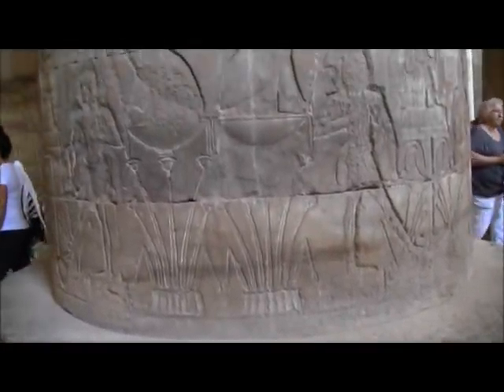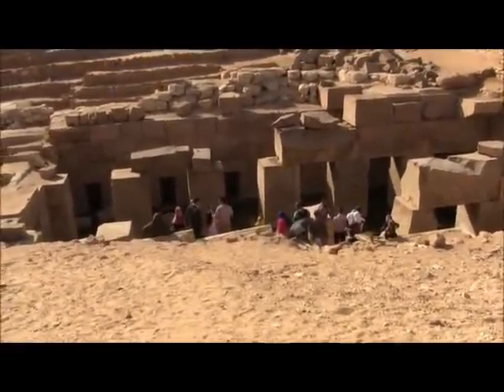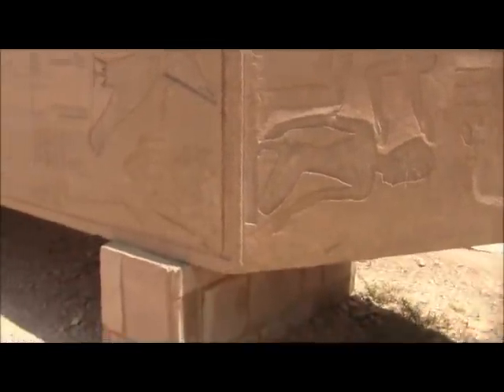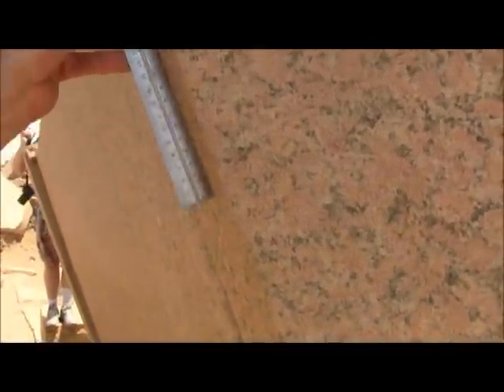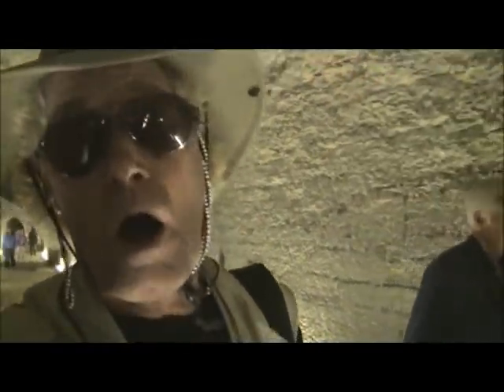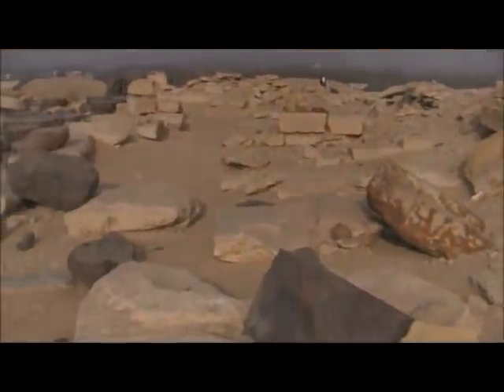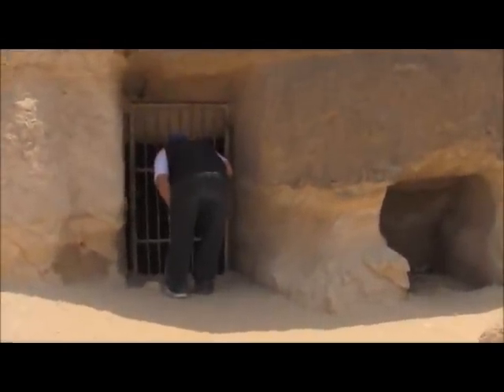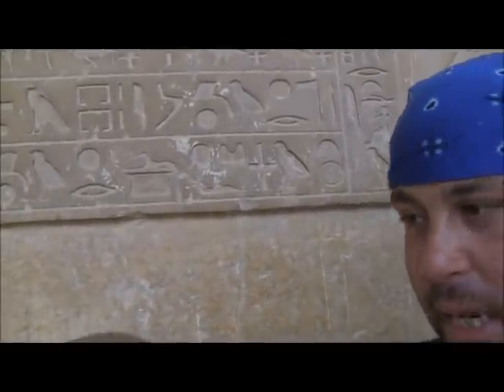Lost Ancient Technology Of Egypt Part 2 Of 2